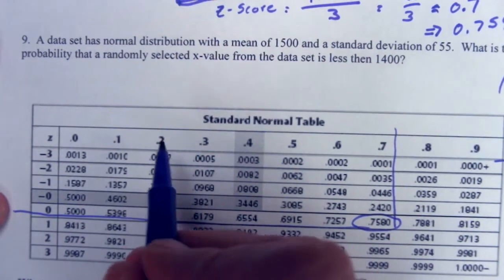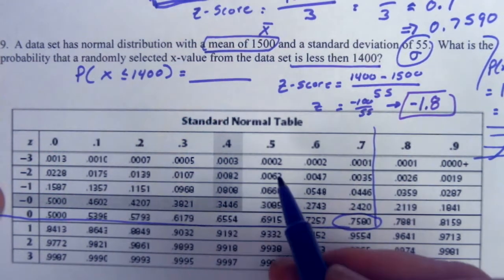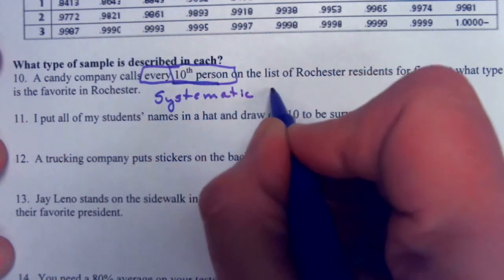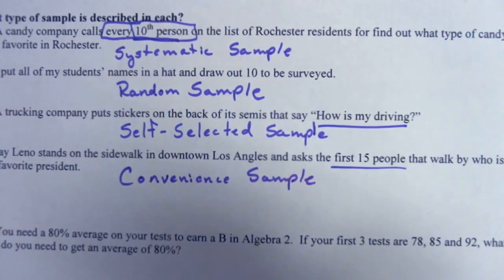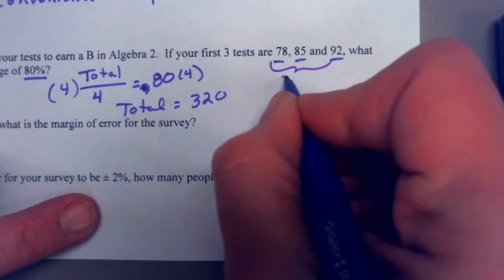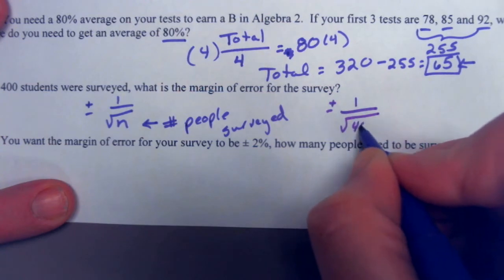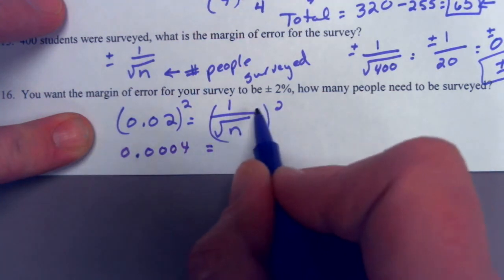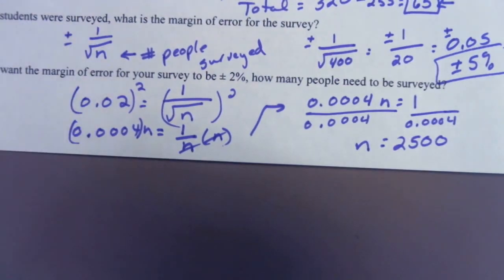Algebra 2 Chapter 11 practice test #9 16